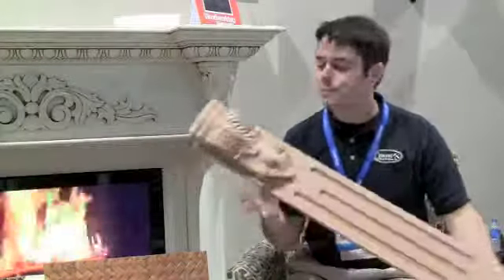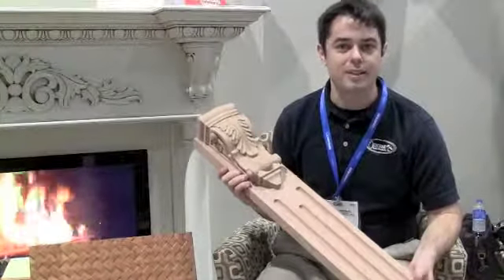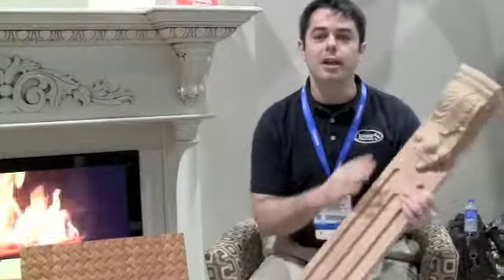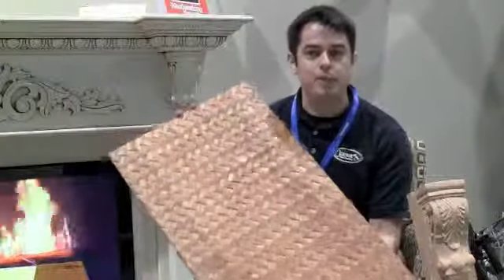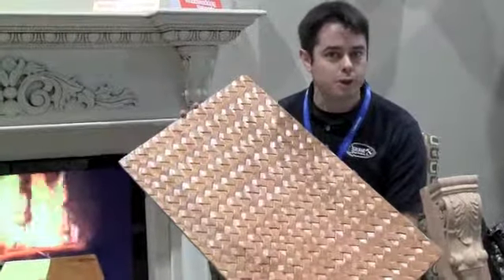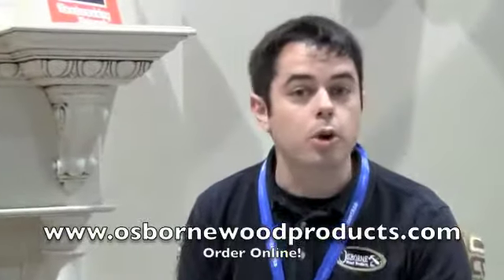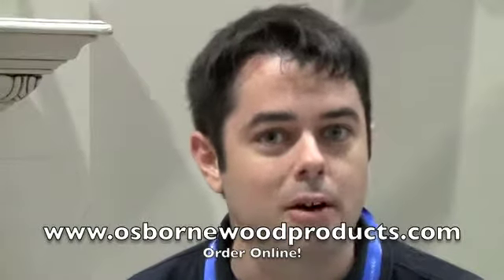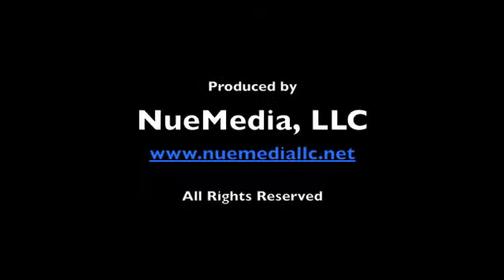Osborne Wood Products at AWFS Fair 2013